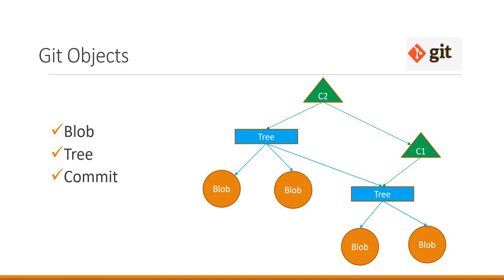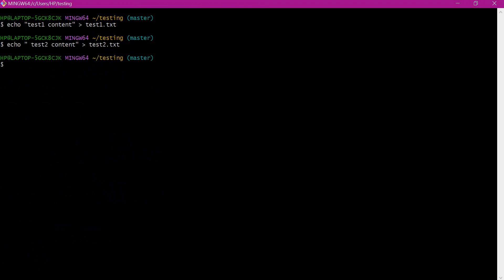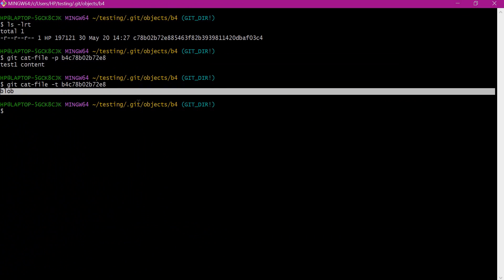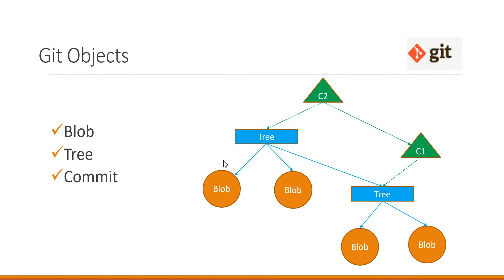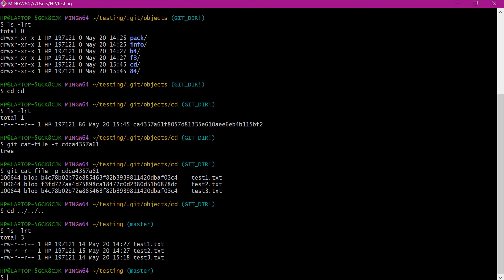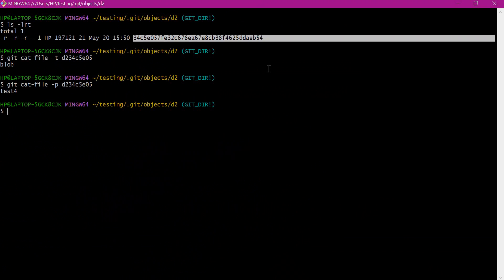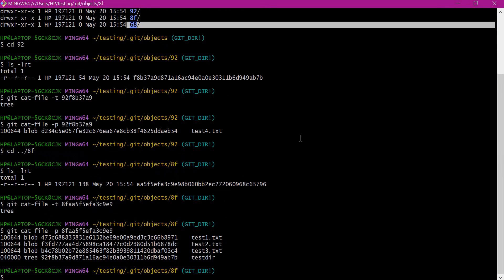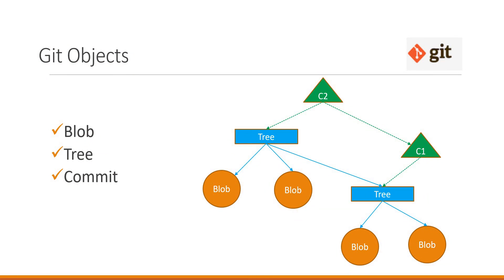Git Objects(Blob, Tree and Commit)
This video explains in detail about below three important objects of Git.
Blob, Tree and Commit